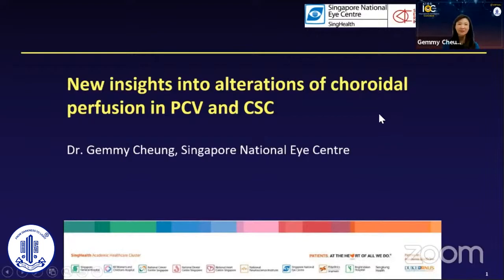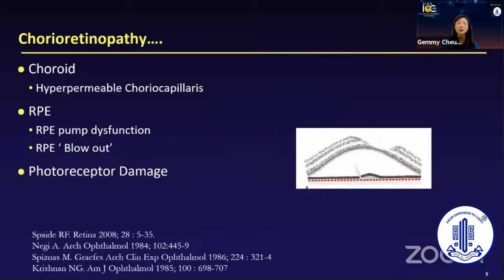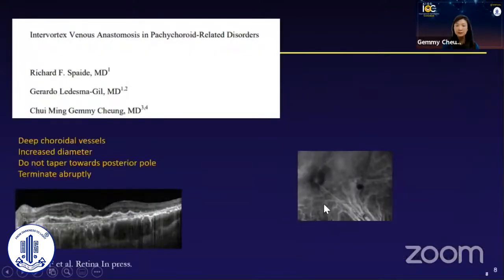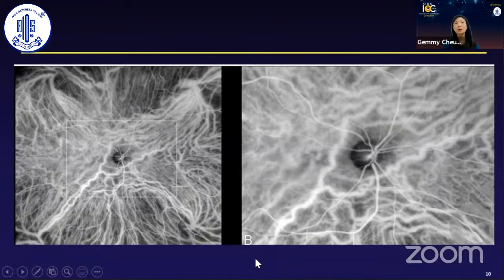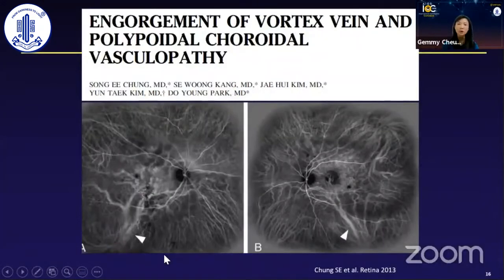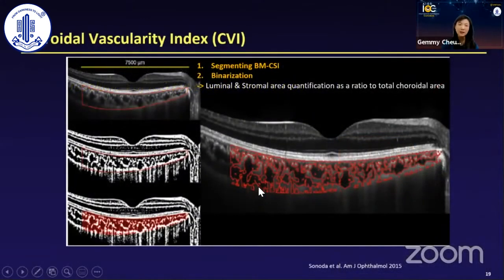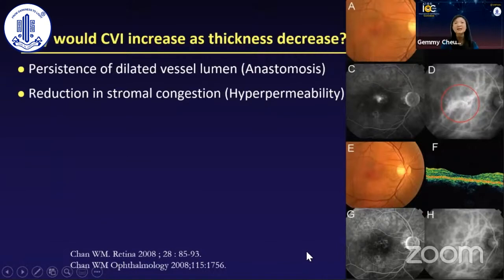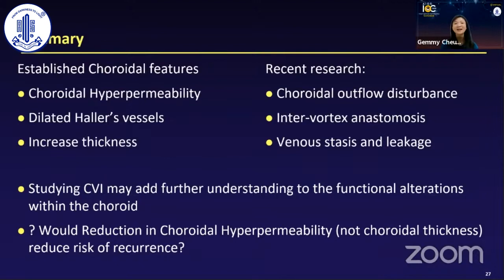New insights into alterations of choroidal perfusion in PCV and CSC - Dr Gemmy Cheung